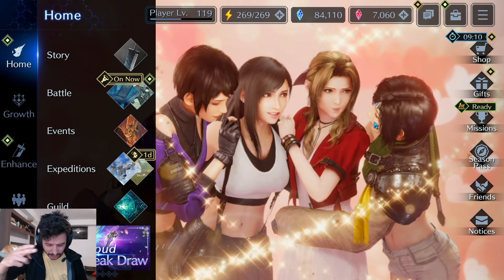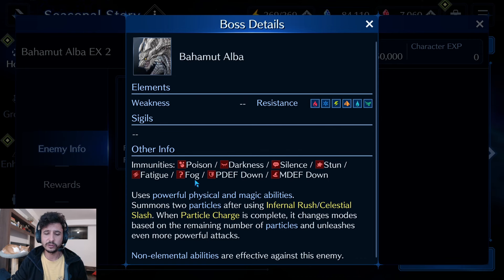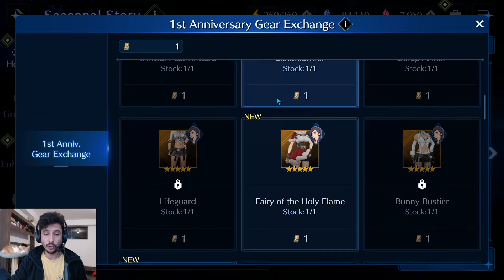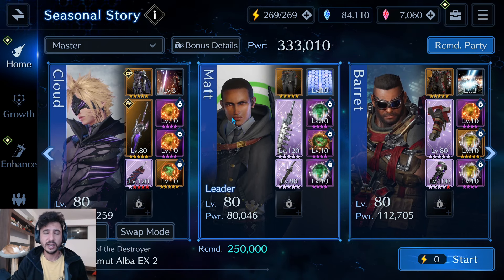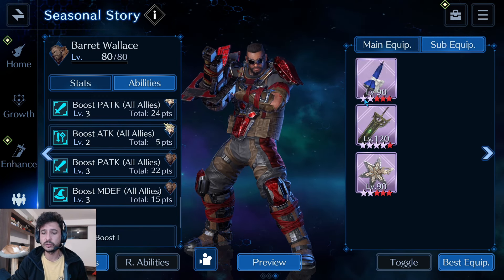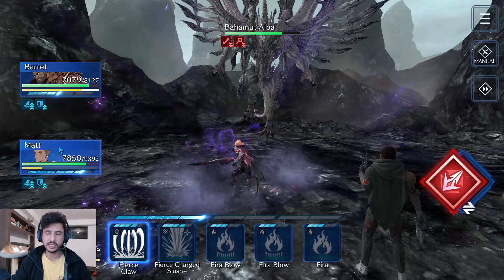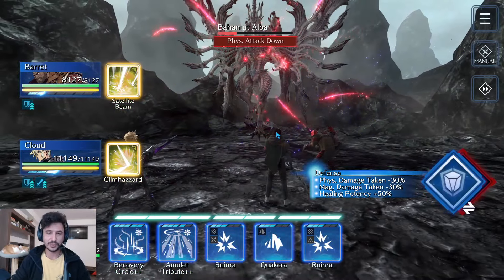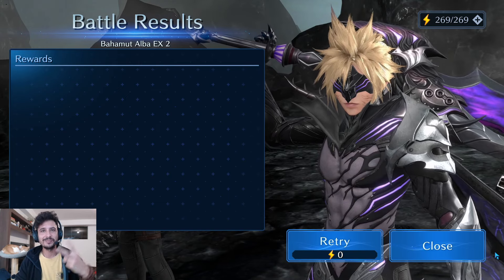{ FF7: Ever Crisis } EX2 Bahamut Alba Guide! Testing Bahamut's Greatsword at B5* + Costume!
Ahoy my friends! Today i will be taking on EX2 Bahamut Alba while testing out my recently acquired B5* Bahamut GS with Cloud's Anniversary Costume!! Looking forward to playing with the new toy and taking on the White Bahamut!!

Cheers!

NOVELS
* The Curseborn Saga: Book 1 • Fade To Black
* The Monastery

* Featured Poems, Hymns, Short Stories, Novelettes along with sneak peaks at novels and upcoming projects!

Timestamps
0:00 - Intro & Team Build
6:09 - EX2 Bahamut Alba

{ Intro Video: Final Fantasy 7 Advent Children }
{ Outro Video: Avengers Endgame, Final Fantasy X & Lord of the Rings }
{ Thumnail Image: FF7EC }